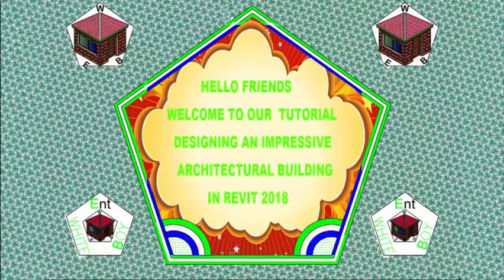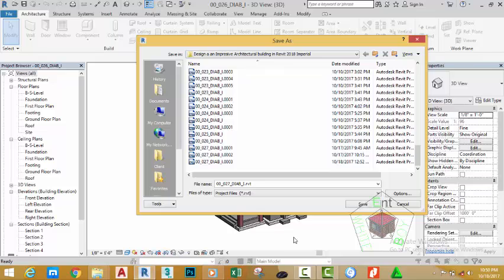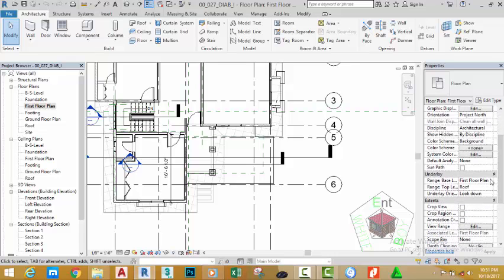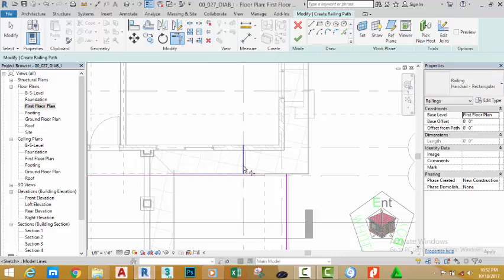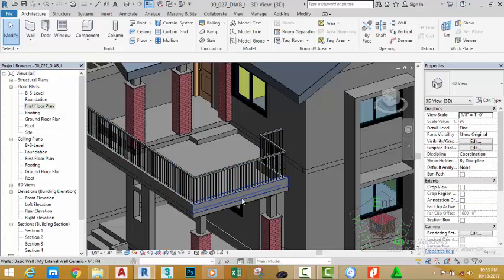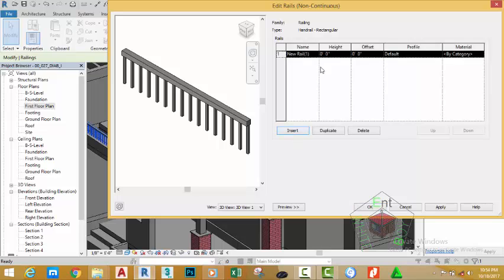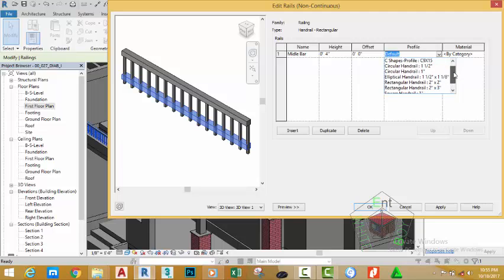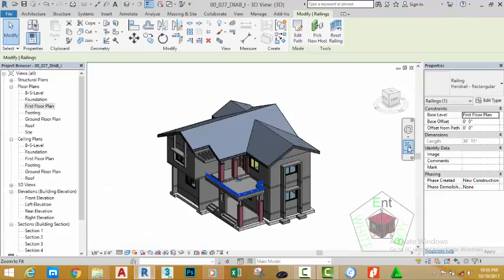00 027 DIAB I Draw Raling